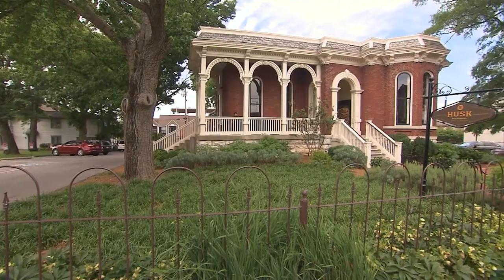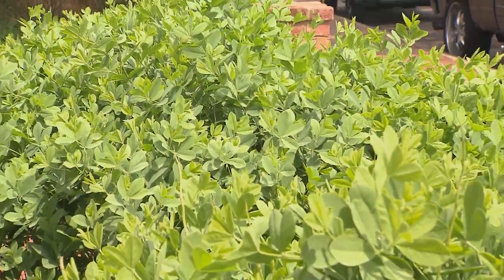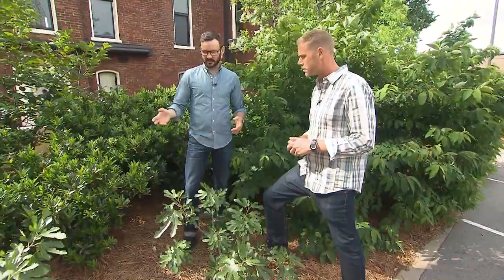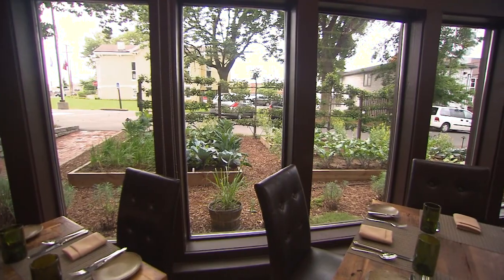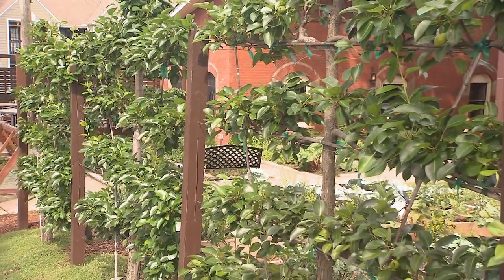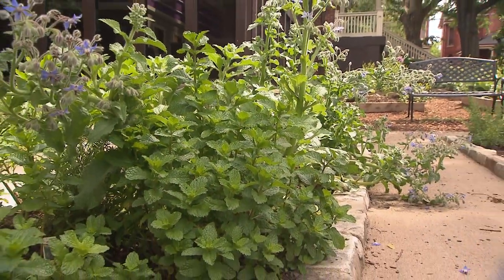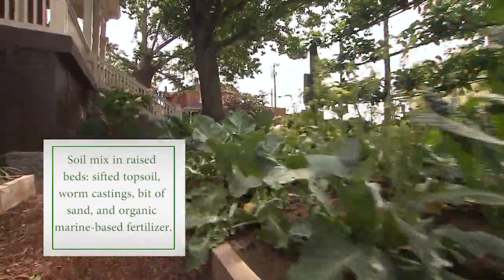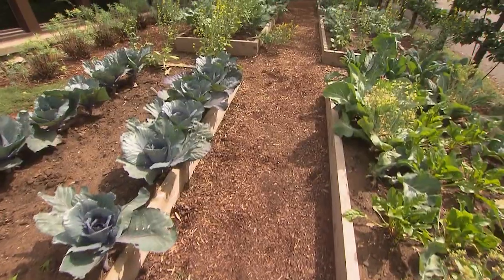Husk Nashville | Volunteer Gardener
Matt Kerske strolls the landscape borders and vegetable beds at Husk Nashville where farm-fresh is what’s for dinner.